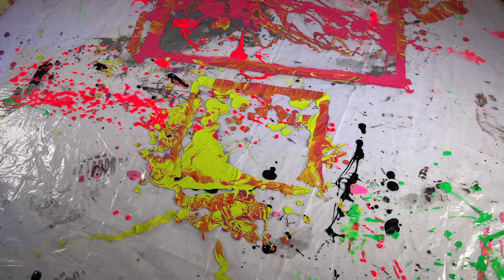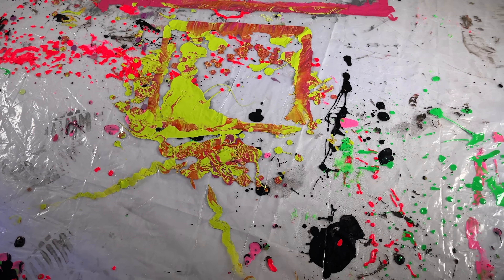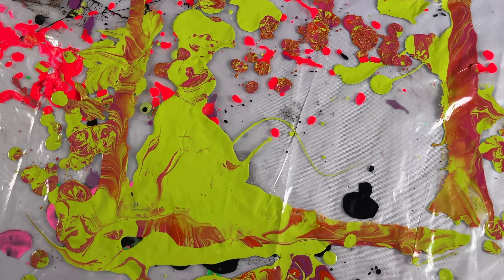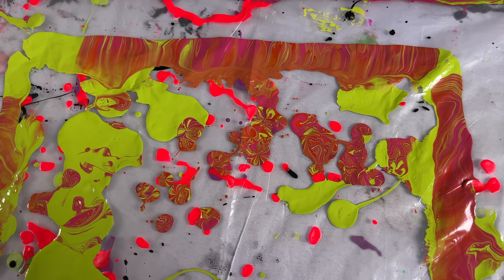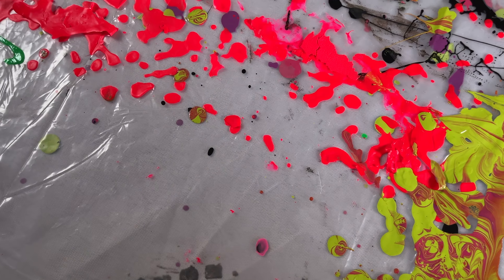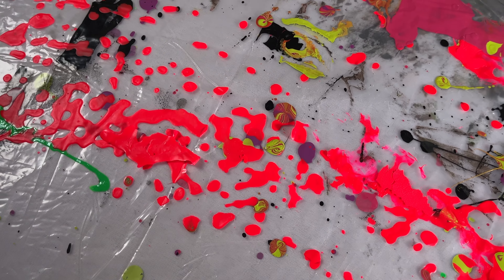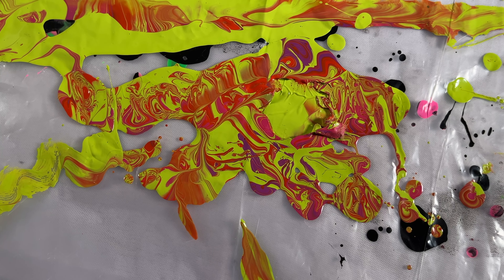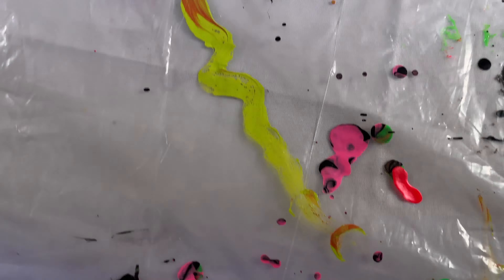Acrylic Pouring Paint Under a Macro Lens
This is my painting table under a Macro Lens